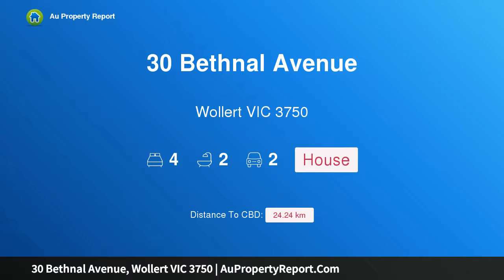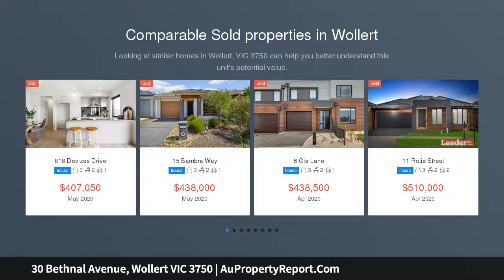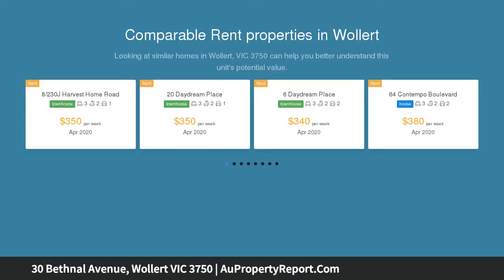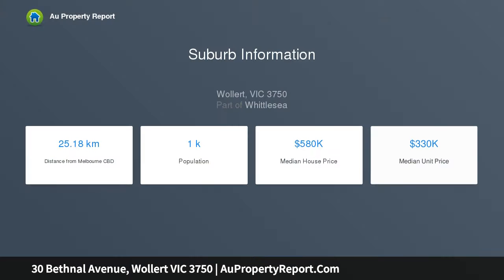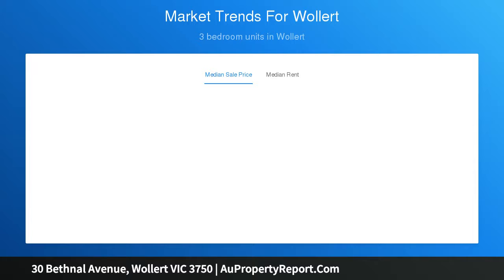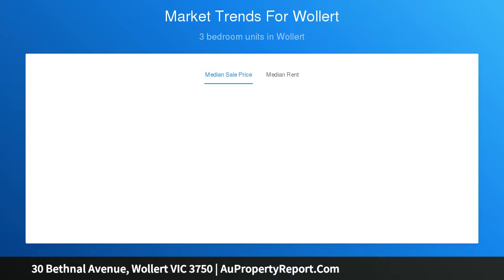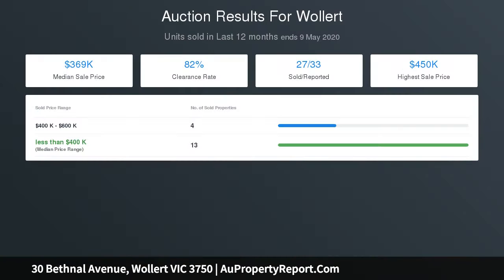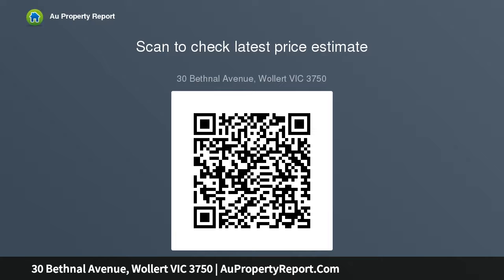30 Bethnal Avenue, Wollert VIC 3750 | AuPropertyReport.Com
30 Bethnal Avenue, Wollert VIC 3750
Property Type: house
Bedrooms: 4
Bathrooms: 4
Car Space: 2
Brand New Quality Home